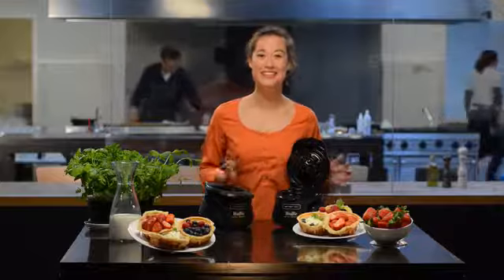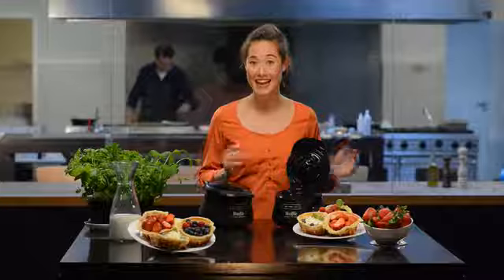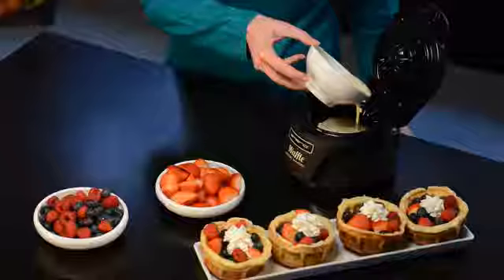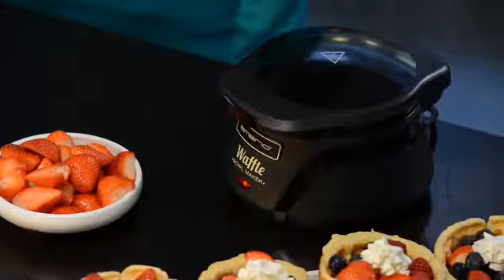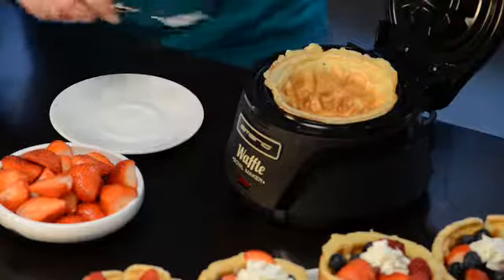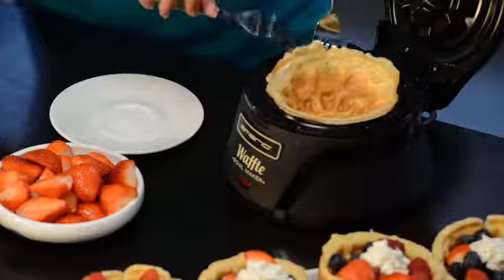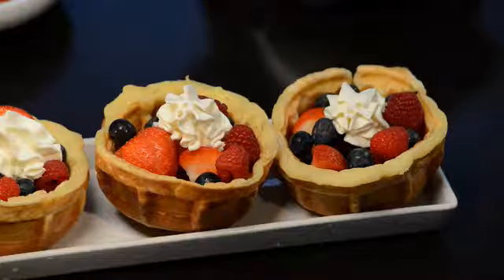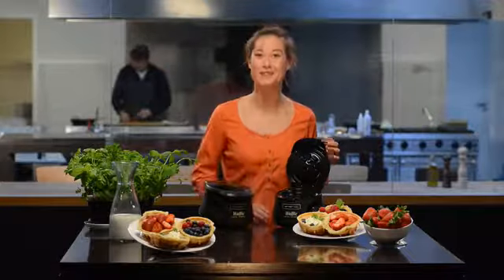Emerio VåffelJärn 750W - 24.se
Emerio VåffelJärn 750W

Gör roliga skålformade våfflor med detta våffeljärn

- Skålformade våfflor
- Diameter 16,8cm
- Indikator ljus
- Icke stick beläggning
- Anti-slip gummifötter
- Lätt att rengöra
- Kapacitets 80ml